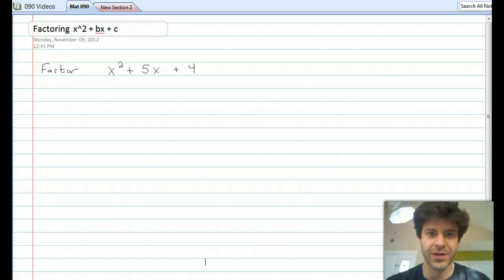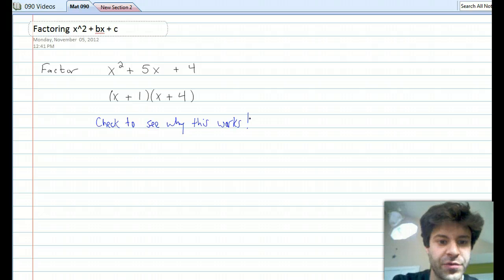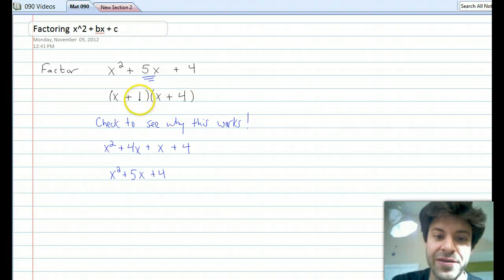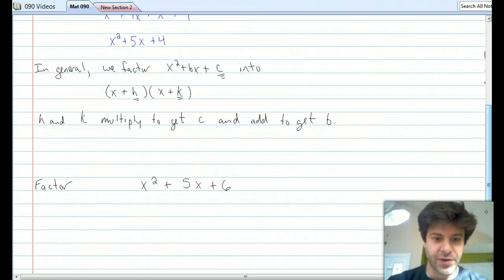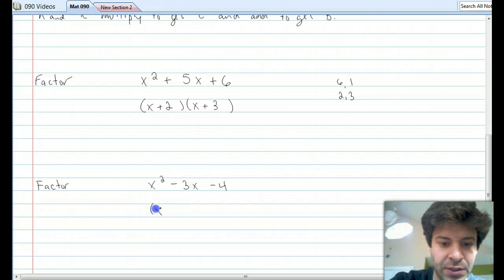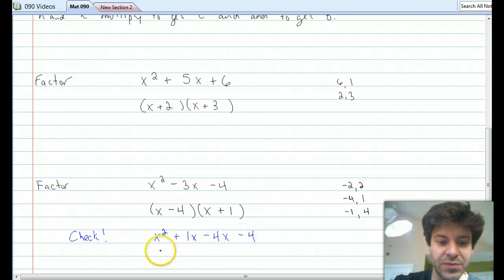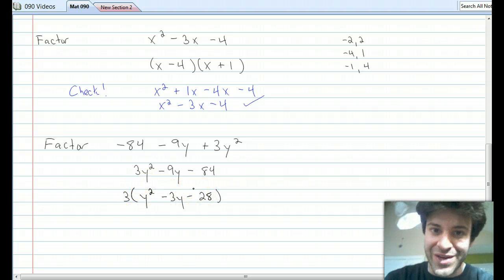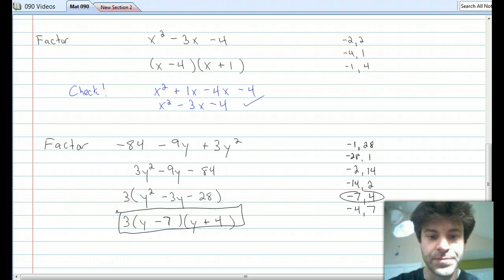Factoring Trinomials 1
Red Rocks Community College. Factoring trinomials of the form x^2+bx+c